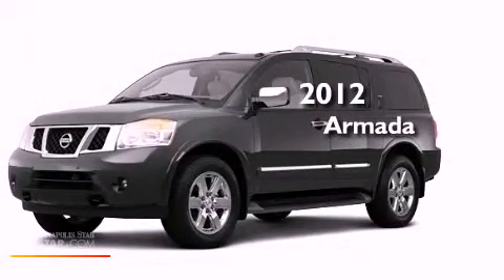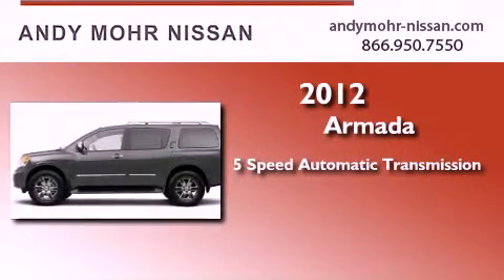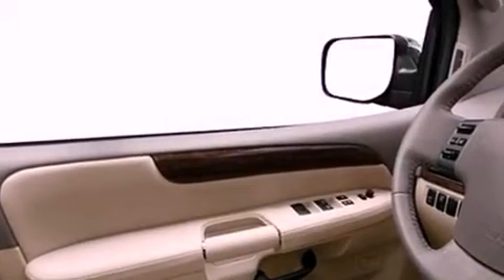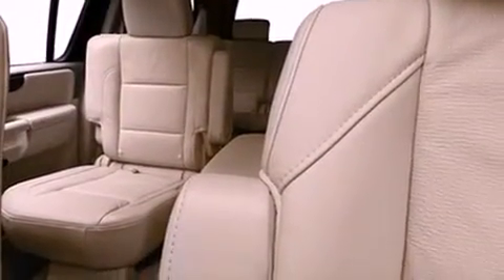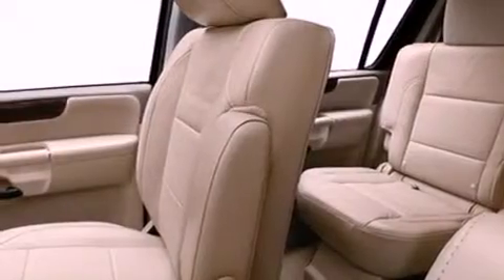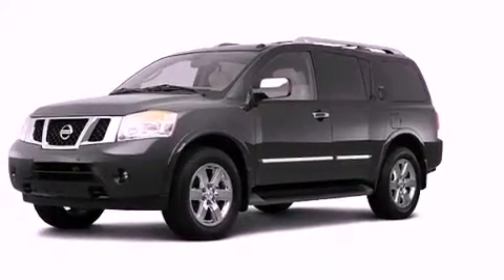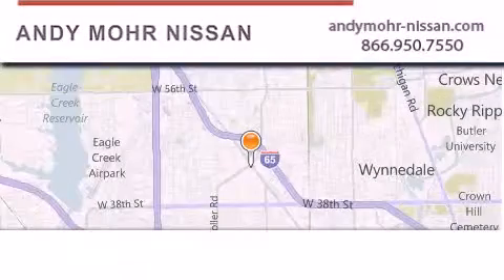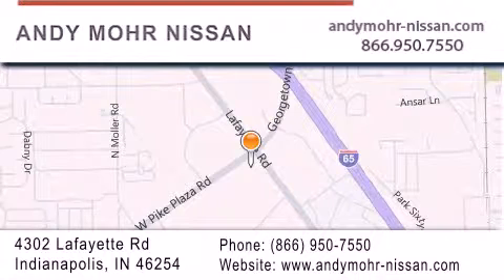2012 Armada Indianapolis IN 46254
Year : 2012
 Make :
 Model : Armada
 Engine : 5.6L 8 Cyl. Fuel Injected
 Trans . : 5 Speed Automatic
 Exterior : Smoke

 Stock : T2479